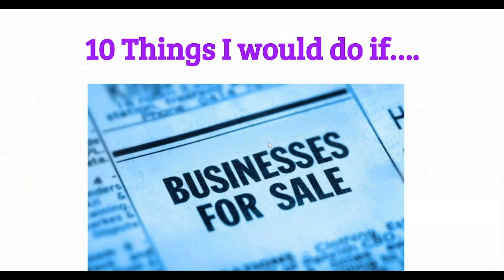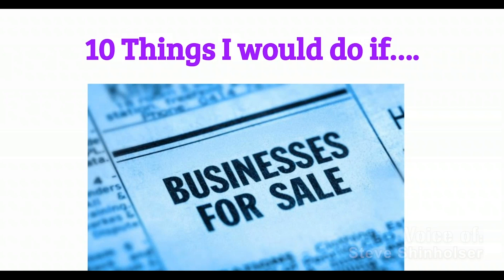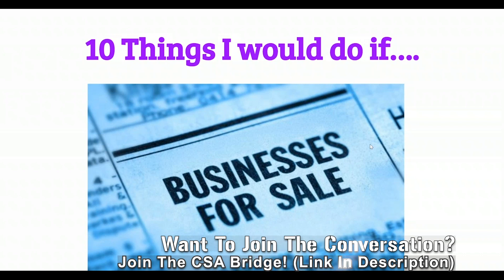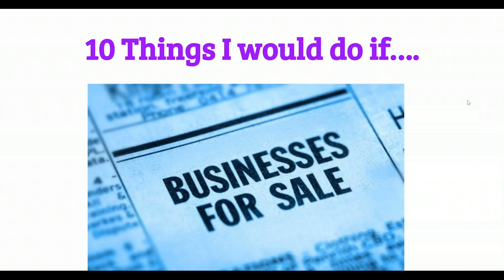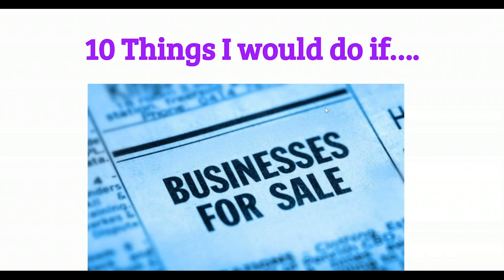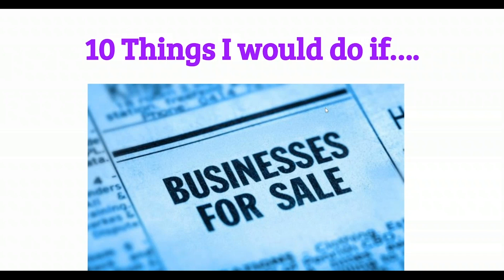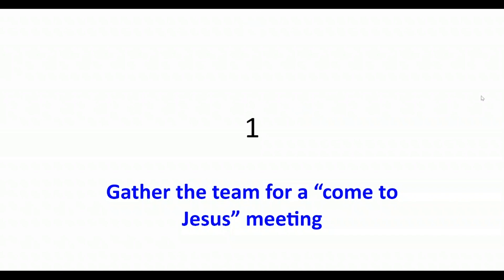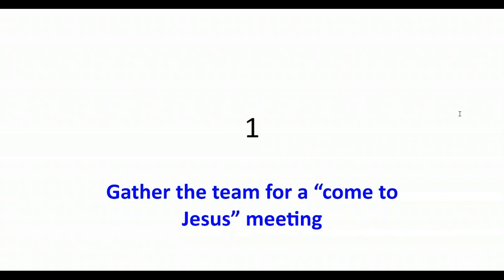How To Grow Into A Multi-Million Dollar Contracting Business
🏠🏃‍♂Save Your Time and Double Your Sales🏠🏃‍♂
Download "The EASY Way to Double Your Contracting Sales While Working LESS."
Never hear "we need to think about it" again!

Before you can become a multi-million dollar contracting company, you must master the basics of business. Without the basics and fundamentals, you can only go so far.

Today, Steve flashes back to his days in the pool company, which was doing 14-15 million dollars a year at its peak, and tells you the “come to Jesus” moment he had that changed the company forever.

Plus he shares 5 things he would do if you handed the keys to your business over to him that will grow this baby into a multi-million dollar company.

Want more tips like these? and join the CSA Bridge today!